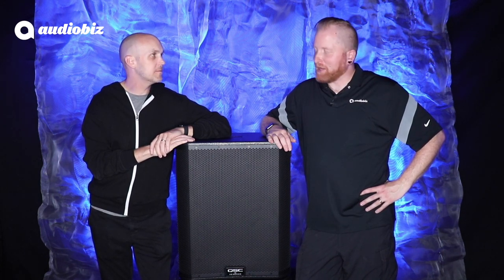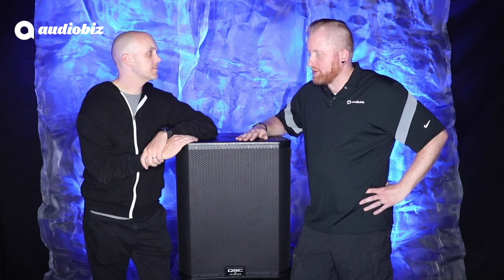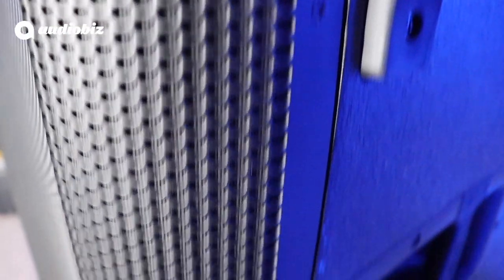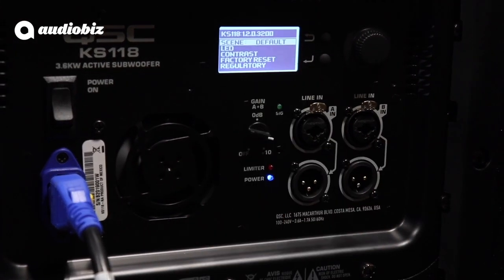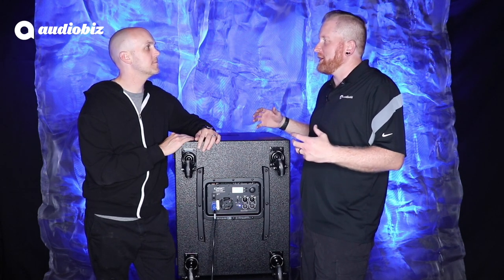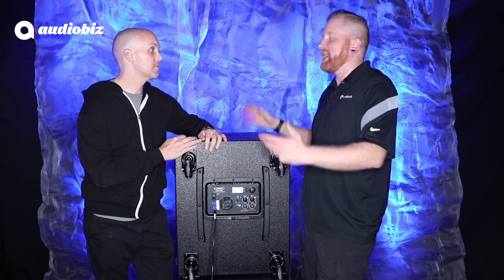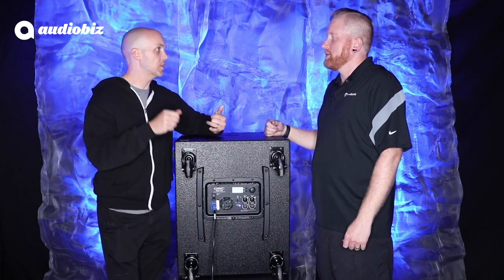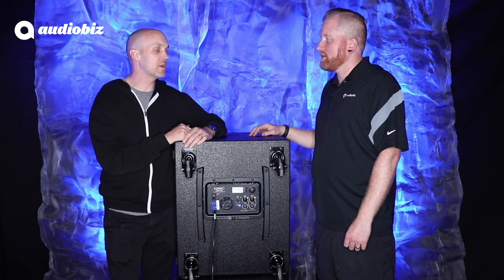Redbeard Reviews: KS118 3600 Watt Powered Sub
Audio Biz's "Redbeard" Reviews the new QSC KS118 3600 Watt Powered Sub

The KS118 is a very high output active subwoofer producing impressive low frequencies for mobile entertainment, AV production, clubs and performance venues. Featuring an 18-inch direct radiating driver powered by a 3600 Watt Class D amplifier, the KS118 delivers high sound pressure levels with dynamic and musical sound reproduction of very low frequencies.

On-board DSP optimizes and protects system performance as well as offers advanced capabilities such as the ability to array two units in a cardioid arrangement. Highly transportable, the rugged enclosure features comfortable handles and four low noise casters. An M20 threaded pole receptacle accepts a 35 mm pole for easy vertical deployment with full-range loudspeakers.